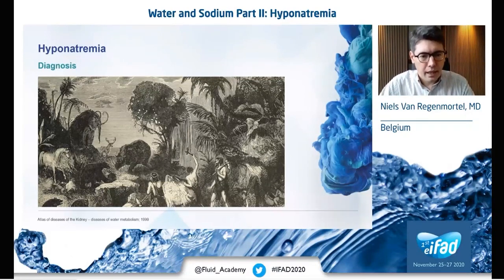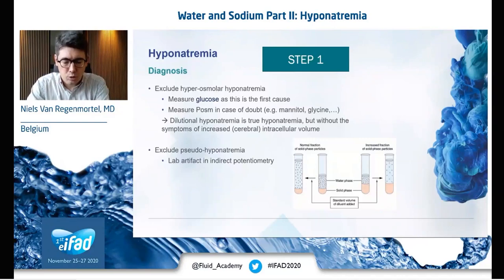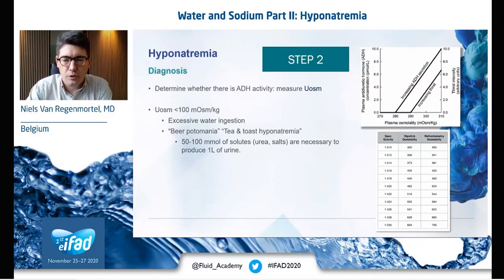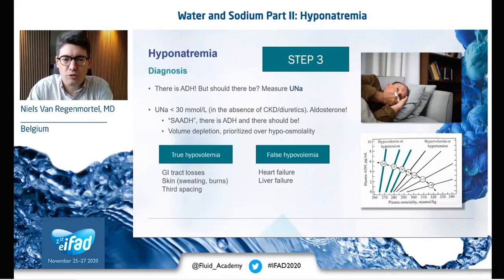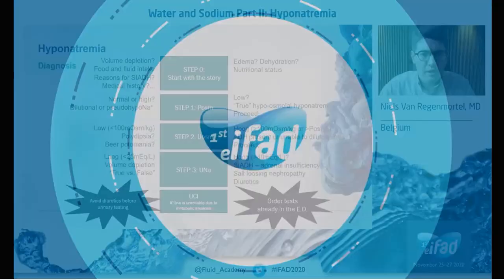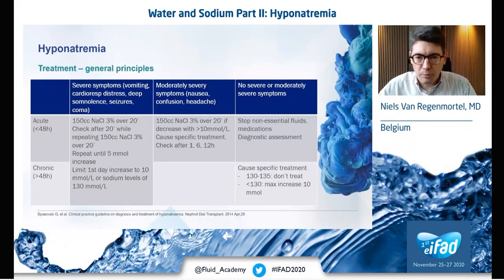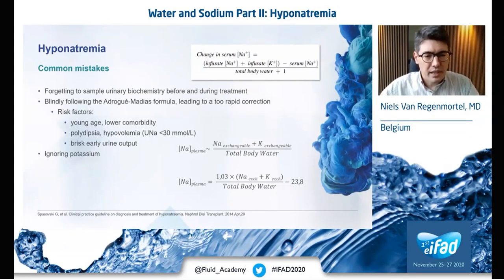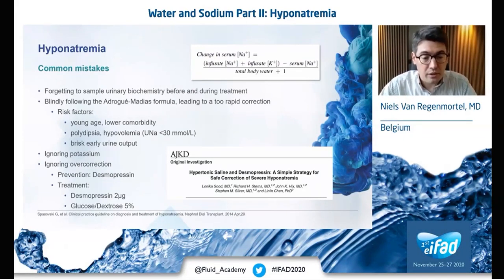All you need to know about hyponatremia N Van Regenmortel